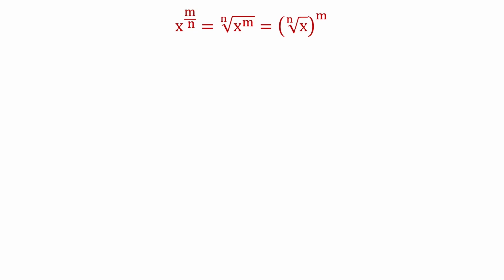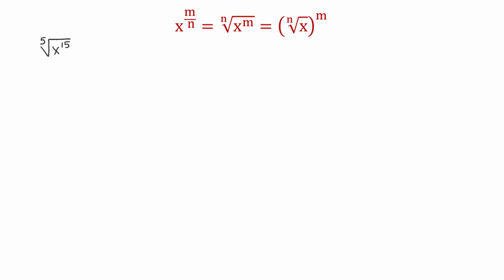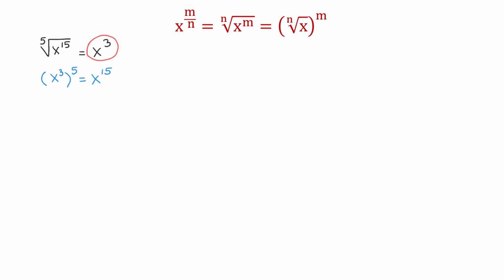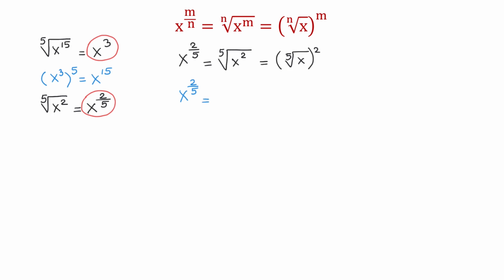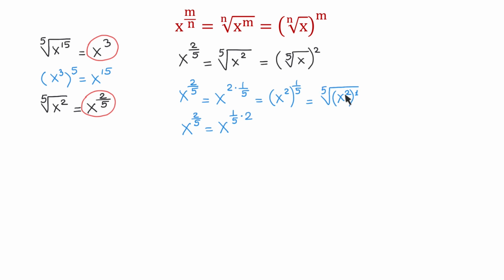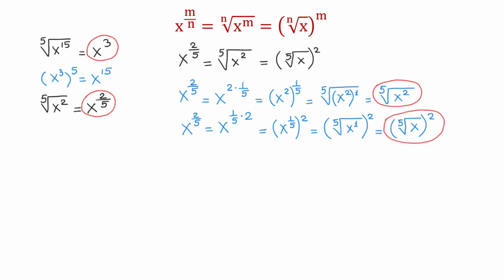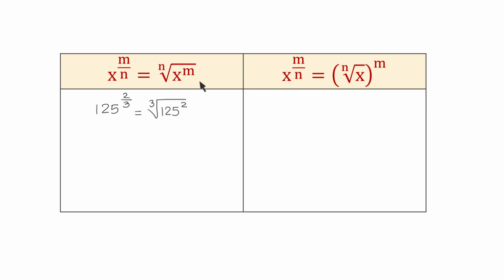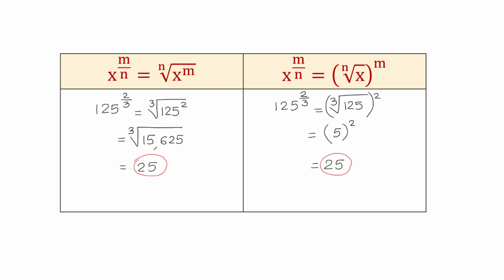Fractional (Rational) Exponents Explained.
This video shows how to rewrite expressions with fractional (or rational) exponents in two radical forms. Then, using an example, it explains the more effective form we use when simplifying exponential expressions.
Perfect for students learning radicals and rational exponents, or anyone needing a quick refresher, this tutorial will build your confidence in math. We'll walk through a few of examples to make sure you grasp the concepts with ease.